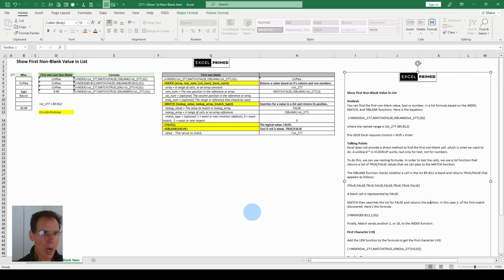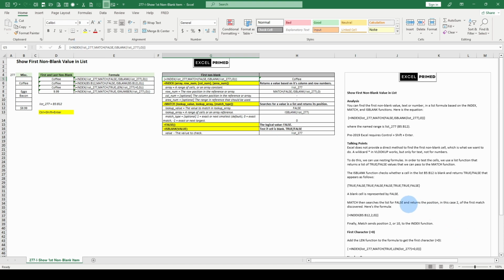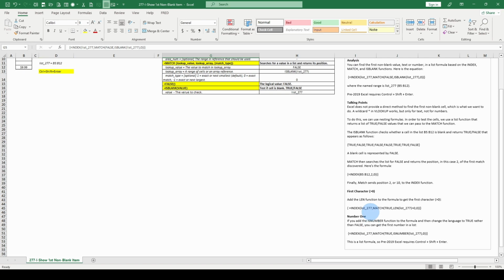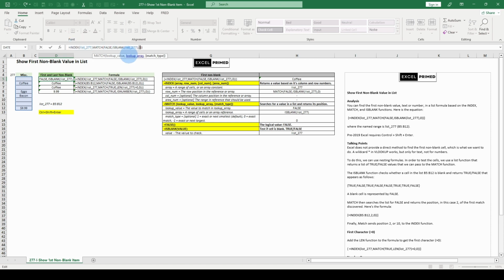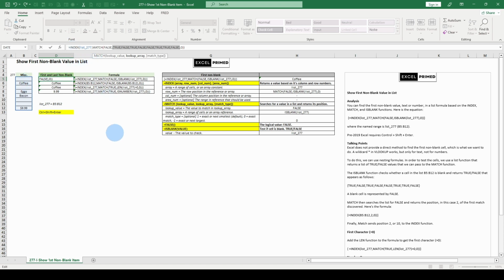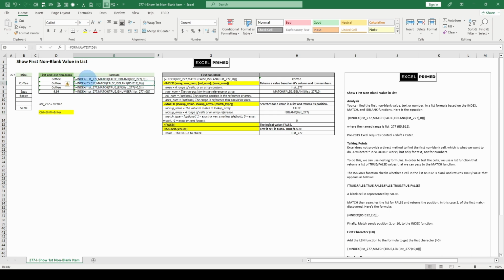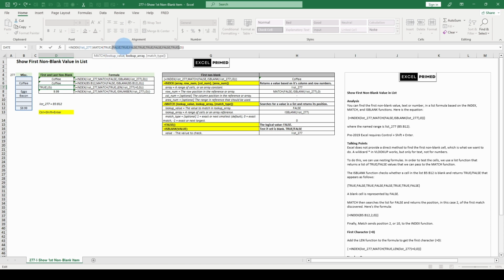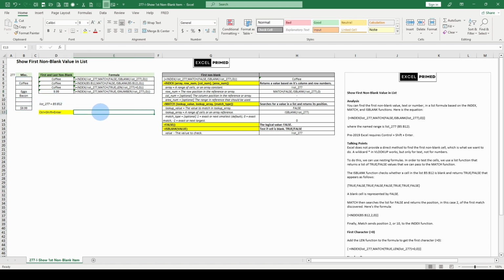The Formula That Finds Your First Real Entry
Want to instantly find the first cell with data in Excel—even when blanks are scattered throughout? This guide shows you the exact formula combo that makes it possible.

This Excel video teaches you how to quickly find the first cell in a list that contains data (text or numbers) without any blanks.

In regular Excel, there's no direct method for this, but you can achieve it using a combination of functions.

The video introduces a formula that combines INDEX, MATCH, and ISBLANK functions, which are like tools in a toolkit.

You create a formula that checks each cell in a given range (like B5 to B12) to see if it's blank or not. This gives you a list of TRUE and FALSE values.

Then, using MATCH, you find the position of the first FALSE (non-blank cell) in that list. This position is fed into the INDEX function, which retrieves the value from the original range.

The video also covers variations of this technique, such as finding the first cell with a character or the first number in the list.

For certain formulas, you need to use Control + Shift + Enter, especially in Excel versions before 2019.

In simpler terms, the video helps you locate the first cell with data in a list using smart combinations of Excel functions.